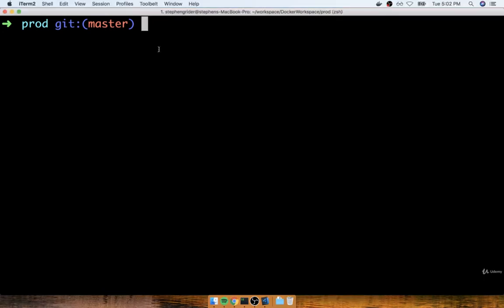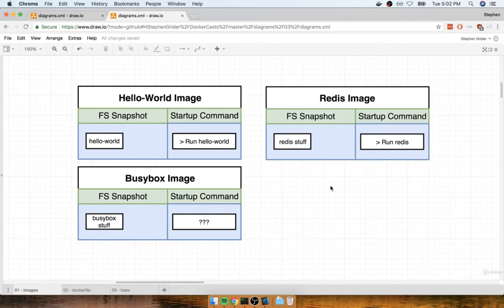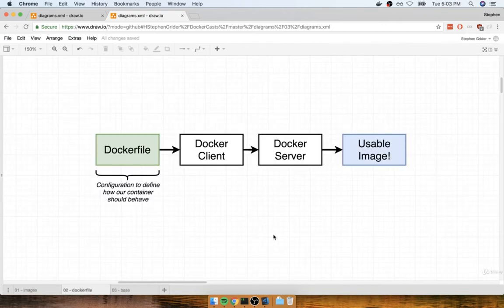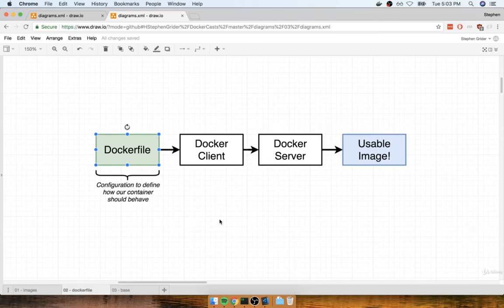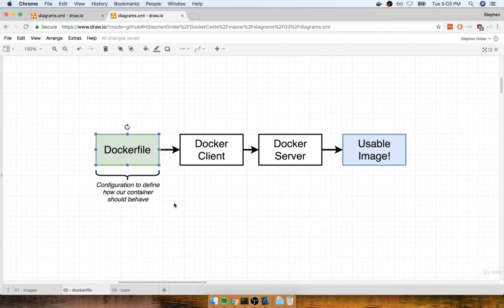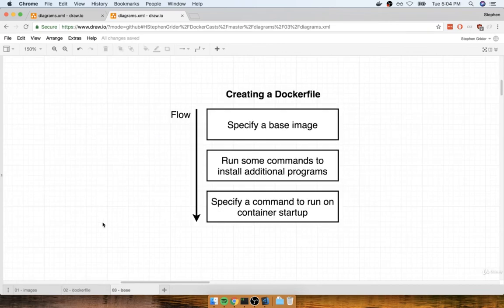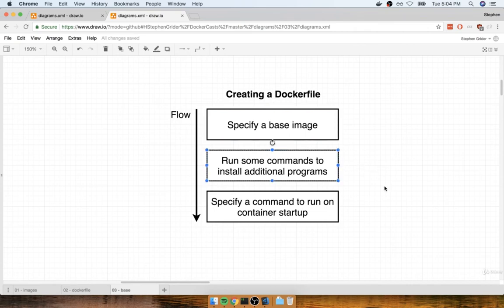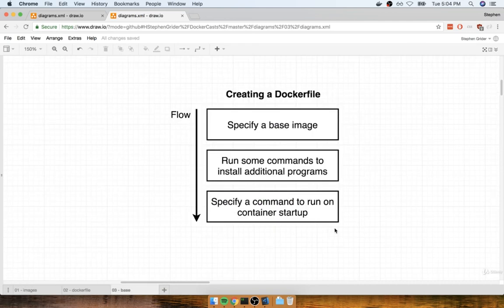3-1 Creating Docker Images